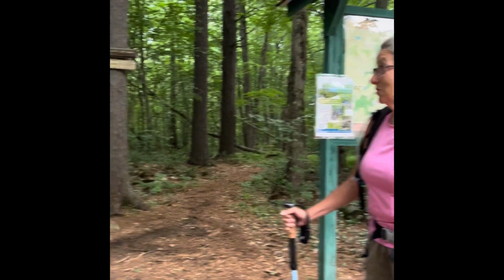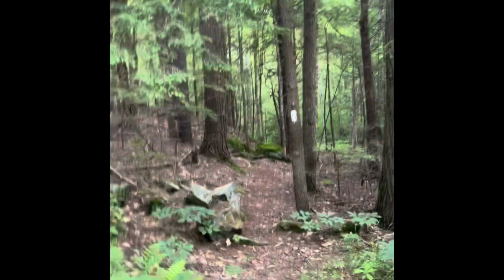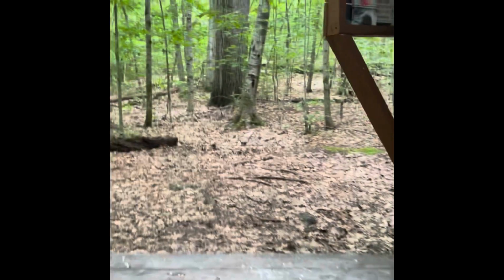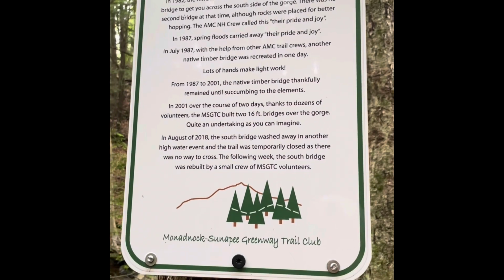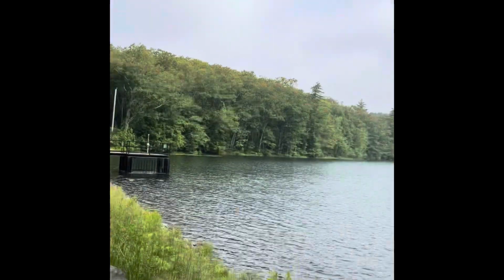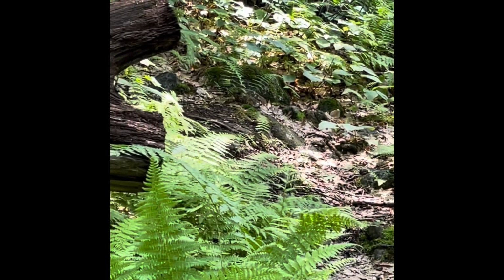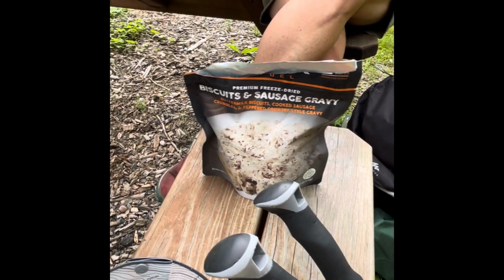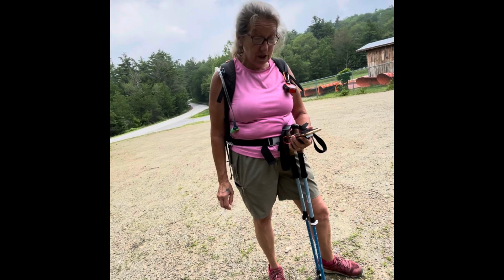Monadnock Sunapee Greenway Dublin Trailhead to Rte. 9